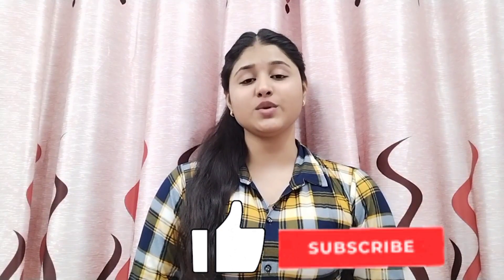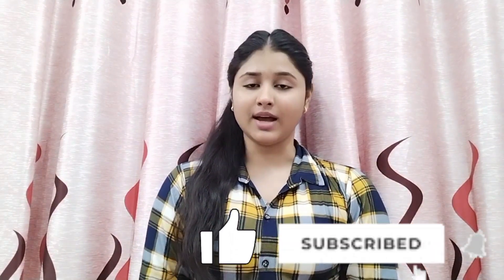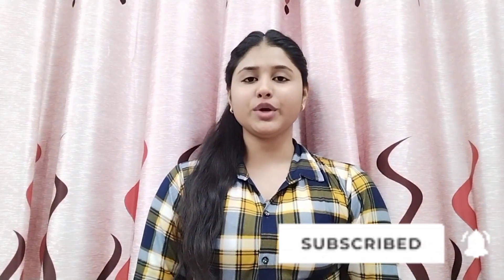😱GOLDEN PEARL BEAUTY CREME || HONEST REVIEW 😭 || Benefits, side effects , personal experience ??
Hey my viewers ‼️

In today's video I'll share my Honest Review of
"GOLDEN PEARL BEAUTY CREME " which is a Pakistani cosmetic product and going to provide  all necessary detail of the product .It is very harmful for oily and sensitive skin types as such cosmetic products use some cosmetic acids results in skin burn ,itching and many severe skin related problems which i am experiencing due to my sensitive skin .

The only motive is to provide true and perfect knowledge as per my experience and not to devalue any product .
DIRECTION TO USE : ⬇️
⚫ Use both the products together in an order and not to apply any other chemical products /
 makeup on your face parallely.
⚫  Apply before going to bed.
✔️ Apply once  in a day for one week afterwards
only one day  in a week .

And STAY HEALTHY.